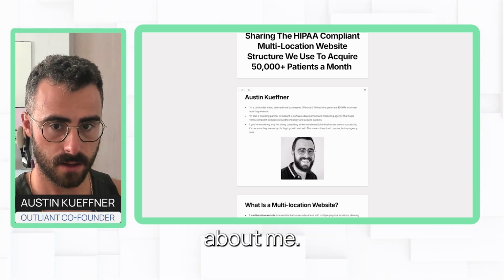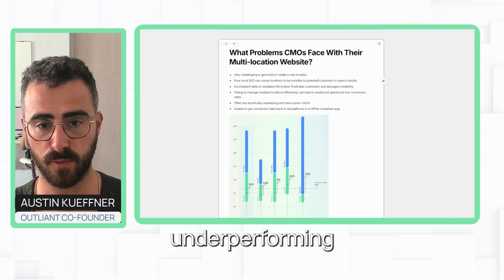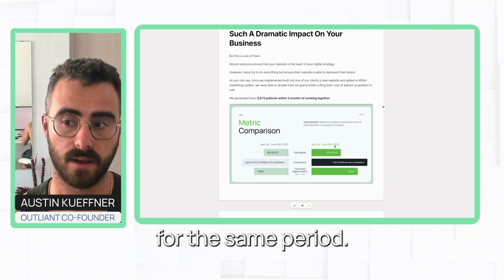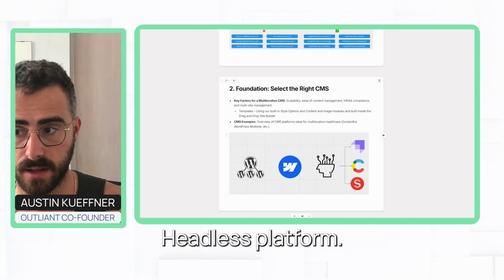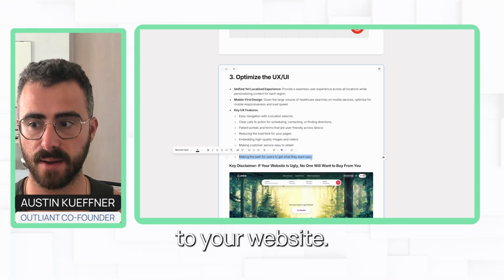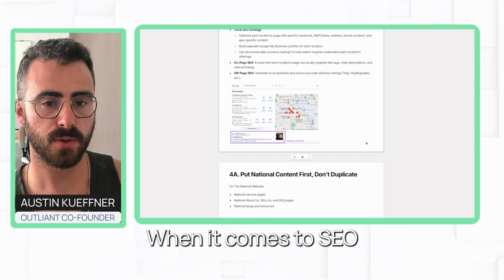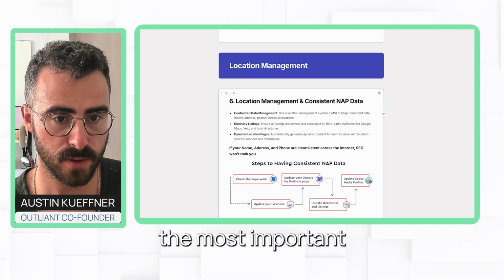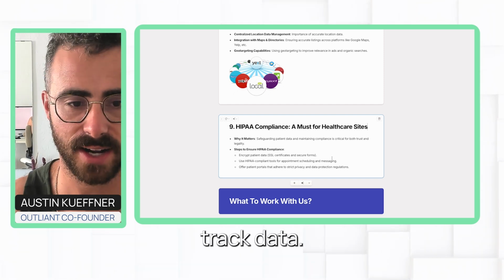Build a Medical Practice Website